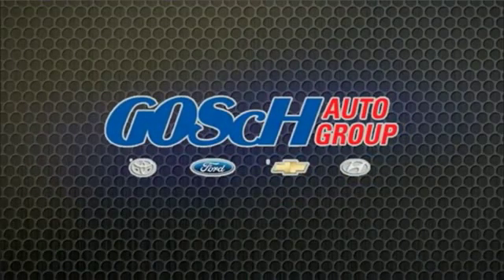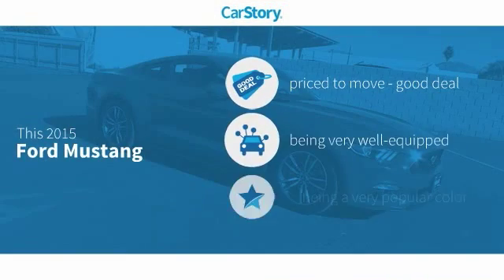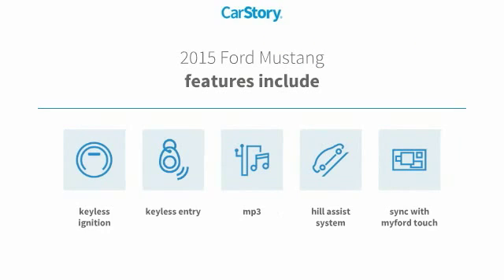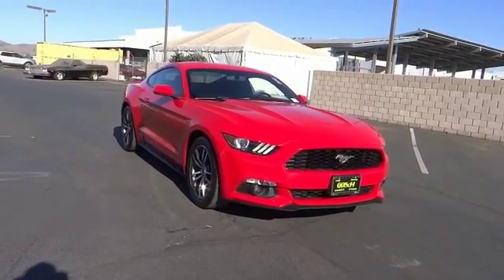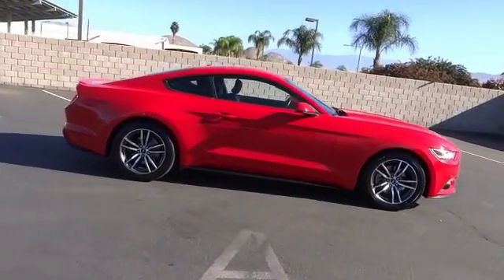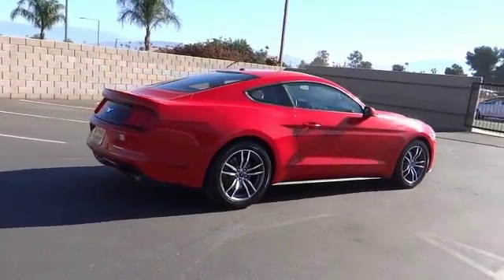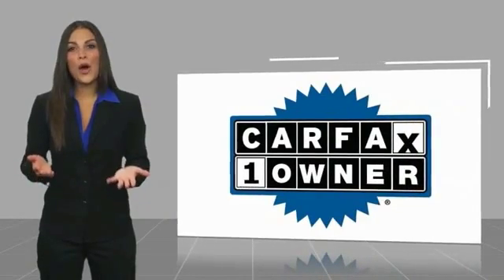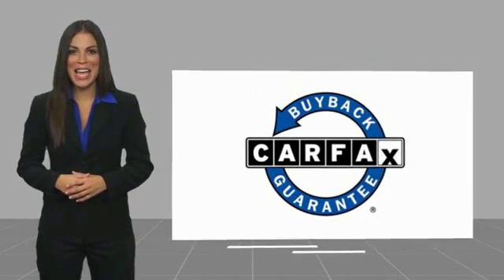2015 Ford Mustang HEMET BEAUMONT MENIFEE PERRIS LAKE ELSINORE MURRIETA 219929X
2015 Ford Mustang 2DR FASTBACK ECOBOOST

GOSCH FORD HEMET PROUDLY SERVING HEMET, BEAUMONT, MENIFEE, PERRIS, LAKE ELSINORE, MURRIETA, AND SURROUNDING SOUTHERN CALIFORNIA LOCATIONS. THIS RED 2015 Ford MUSTANG IS EQUIPPED WITH A EcoBoost 2.3L I4 GTDi DOHC Turbocharged VCT, AUTOMATIC TRANSMISSION, AND RECEIVES AN ESTIMATED 22 City/31 Hwy MPG. GOSCH FORD HEMET 150 CARRIAGE CIRCLE HEMET CA 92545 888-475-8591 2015 Ford MUSTANG 2DR FASTBACK ECOBOOST PRIOR RENTAL VEHICLE CARFAX One-Owner. Clean CARFAX. Red 2015 Ford Mustang EcoBoost RWD 6-Speed Automatic with Select-Shift EcoBoost 2.3L I4 GTDi DOHC Turbocharged VCT Please Call GOScH Ford for more information. Recent Arrival! 32/21 Highway/City MPG Awards: * 2015 KBB.com Our 10 Favorite New-for-2015 Cars * 2015 KBB.com 10 Coolest Cars Under $25,000 * 2015 KBB.com Brand Image Awards Welcome to Gosch Ford! Located in Hemet, CA, Gosch Ford is proud to be one of the premier dealerships in the area. From the moment you walk into our showroom, you'll know our commitment to Customer Service is second to none. We strive to make your experience with Gosch Ford a good one ?? for the life of your vehicle. Whether you need to Purchase, Finance, or Service a New or Pre-Owned Ford, you've come to the right place. Reviews: * What do a Mustang coupe and an F-150 truck have in common? They're reinvented for 2015, and they each have their loyalists. Ford allegiances aside, the Mustang attracts with its newly refined ride and amenities, retro-modern looks and the sheer appeal of owning a performance-car icon with a sub-$25,000 starting price. Source: KBB.com * Wide range of engine options; new rear suspension provides better handling and ride dynamics; more refined interior. Source: Edmunds * Redesigned for 2015 is American classic, introducing the 2015 Ford Mustang. The body has be designed to deliver a new driving experience including a new fully independent rear suspension, improved pitch control during hard acceleration and hard braking, and less body roll to improve the overall feel and ride. 3 engine are available to choose from including a 3.7L V6 delivering 300hp and 280 lb-ft. of torque, a 2.3L EcoBoost engine delivering with 310hp and 320 lb-ft. of torque, and the powerful 5.0L V8 with 435hp and 400 lb-ft. of torque. All engines come with either a 6-speed manual transmission or 6-speed SelectShift Automatic with Paddl Stock #: 8-219929X | VIN: 1FA6P8TH0F5315131 | 2015 Ford Mustang 2dr Fastback EcoBoost POWER WINDOWS POWER PASSENGER SEAT Gosch Ford Hemet